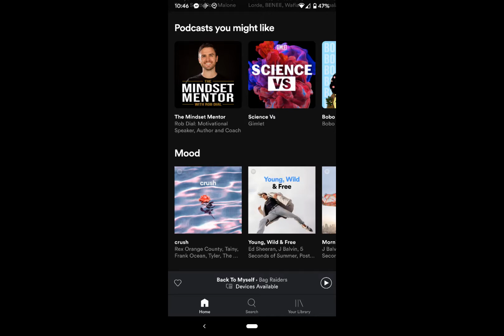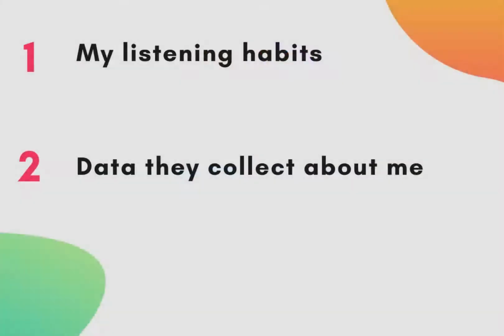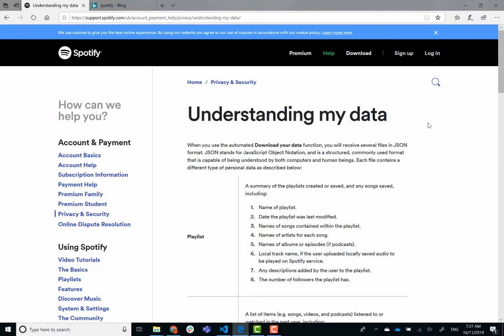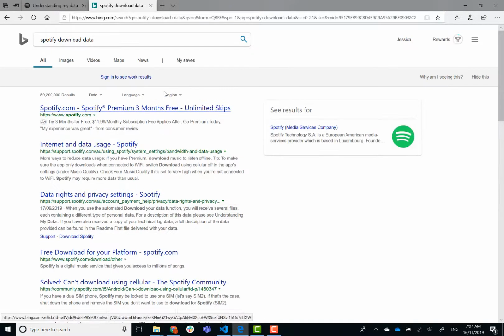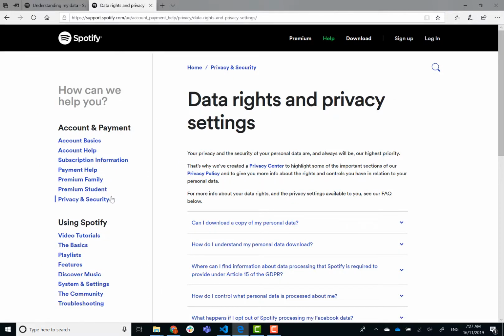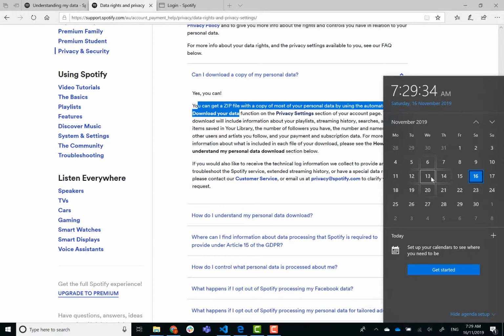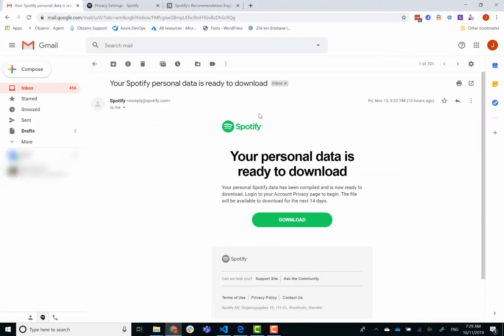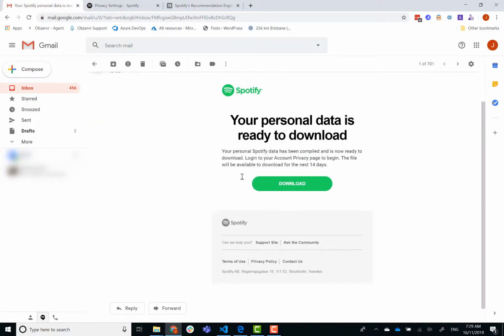UNBOXING DATA - Downloading your Spotify Data